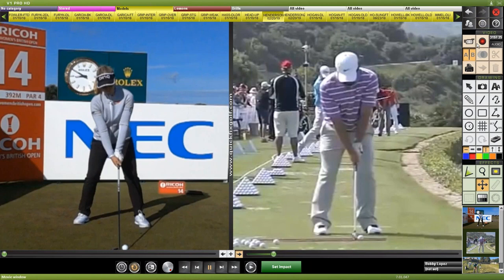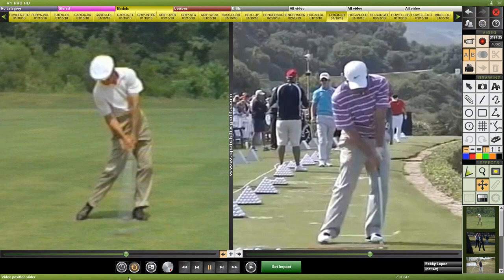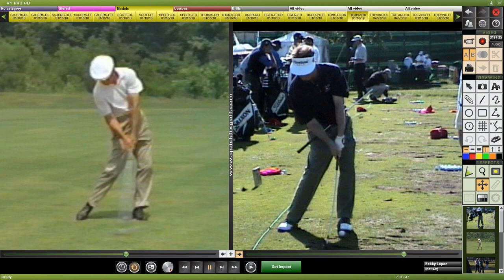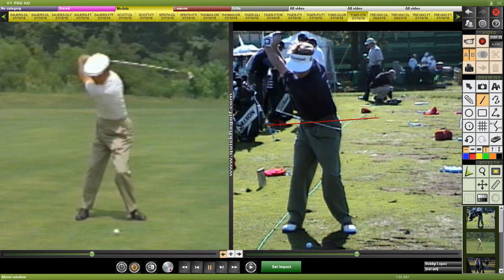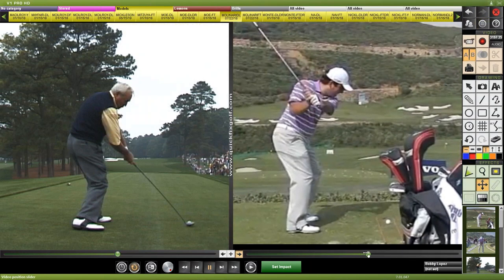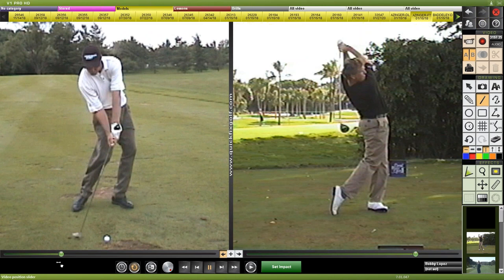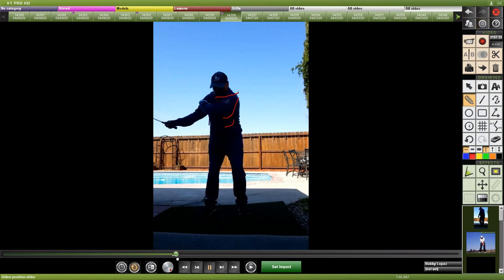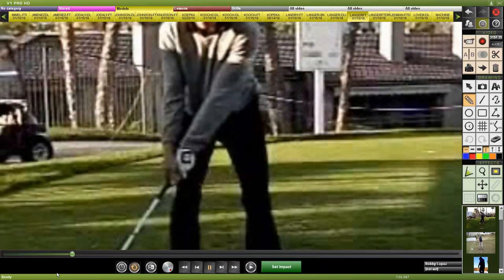When and how should you clear your hip turn for power in the Golf Swing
When and how should you clear your hip turn for power on the down swing?  This video might help better understand the process.

Remember, you can always get a free analysis of your golf swing online from Quick Fix Golf.  Just get out your cell phone and video your swing front and down the line and upload it to our